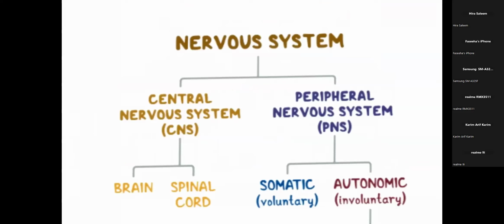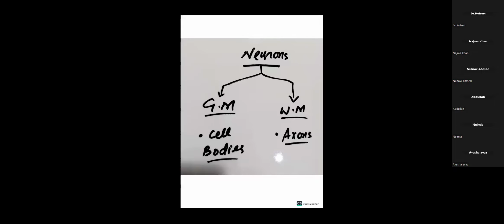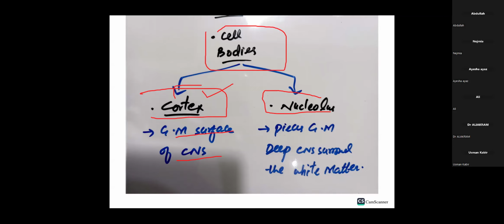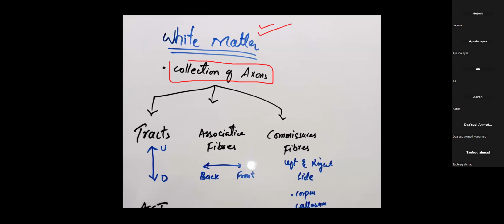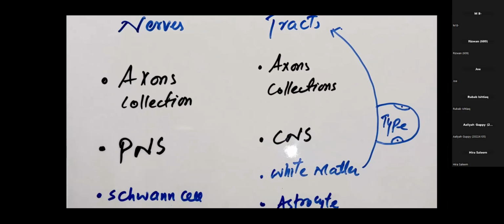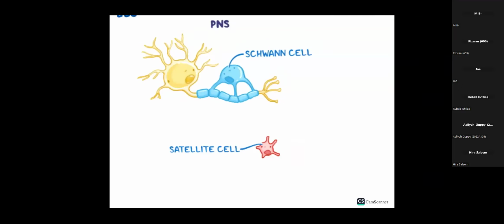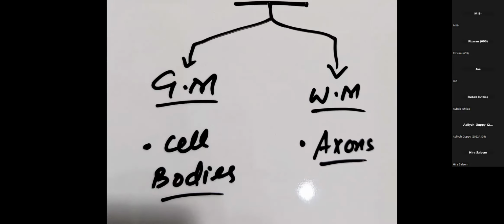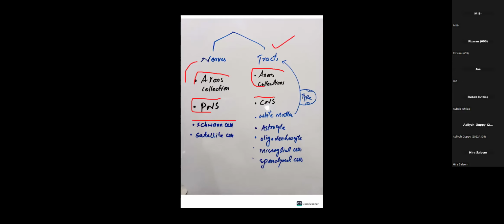Neuroanatomy(Basics of Nervous System) Lecture-1 (ENGLISH)